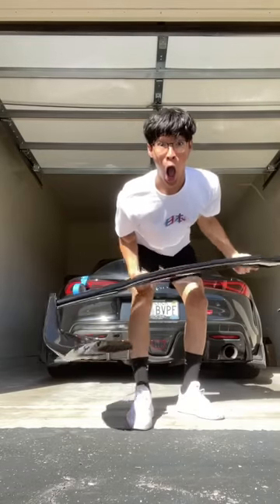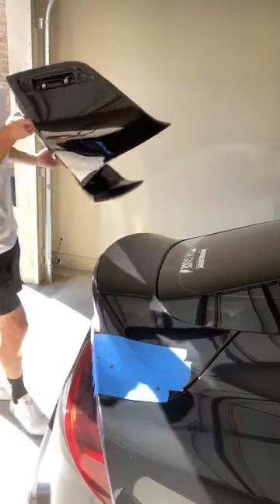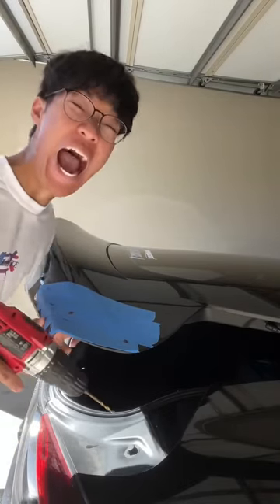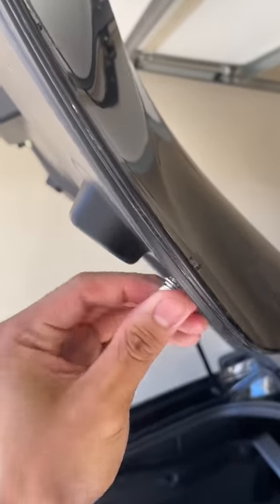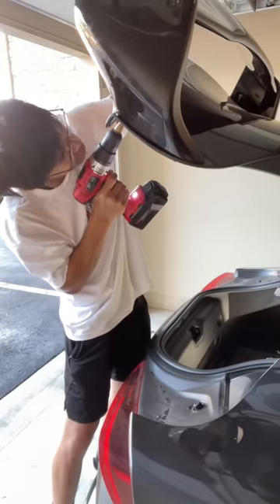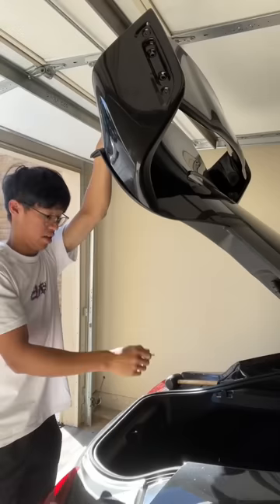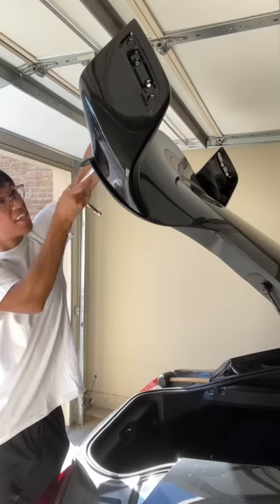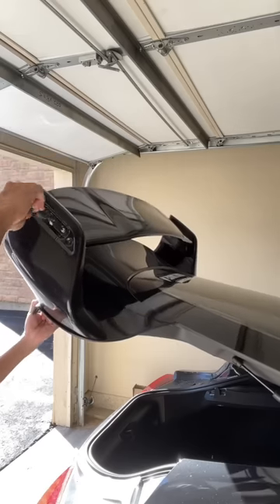Installing a wing on my Supra!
{Mai Media}